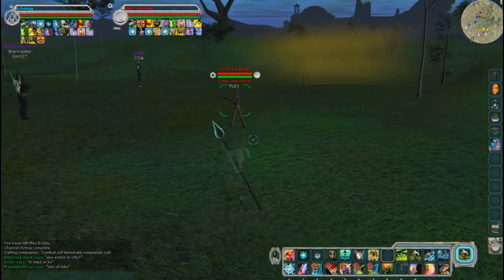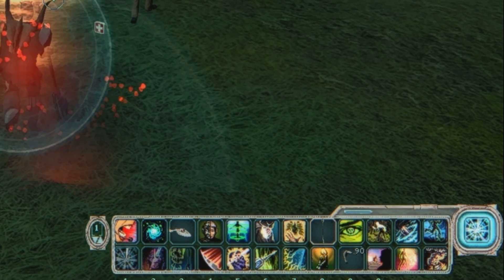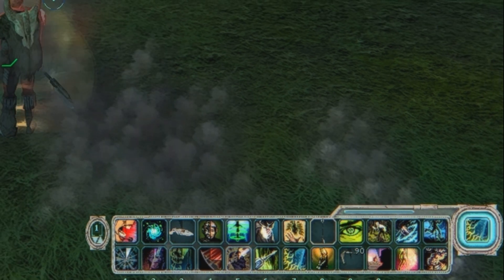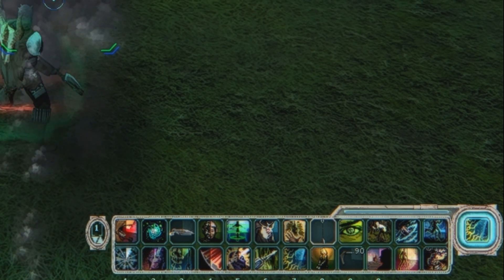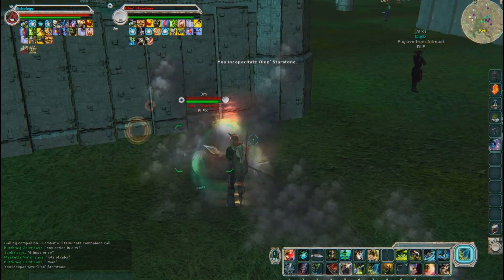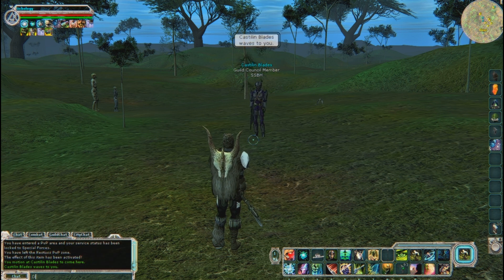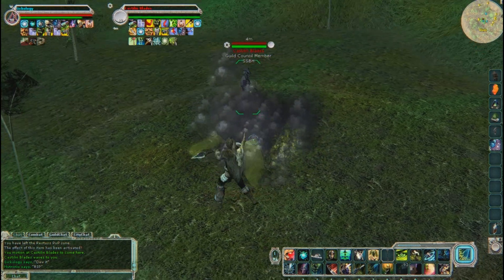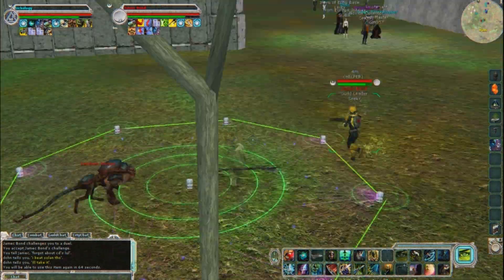Opening Spy Rotation | Star Wars Galaxies Legends PvP 2021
The opening rotation I do to kill people in less than 5 seconds.